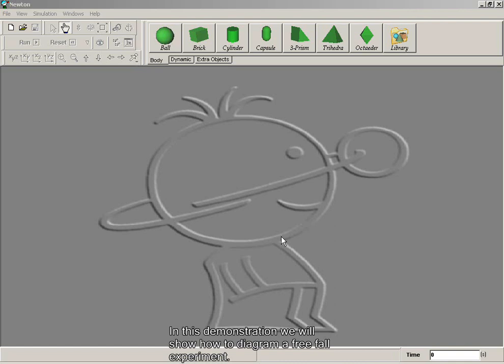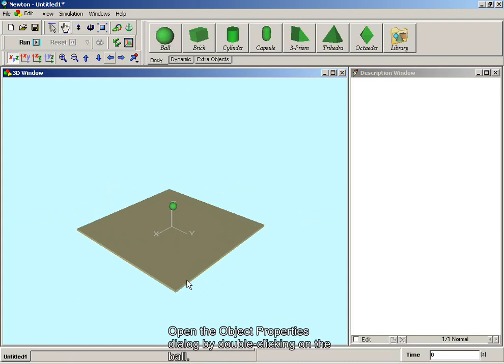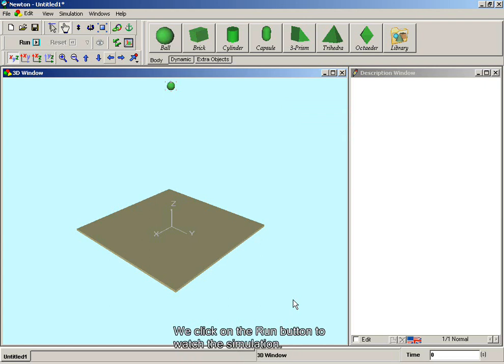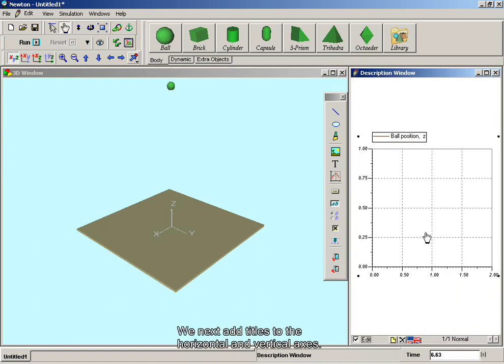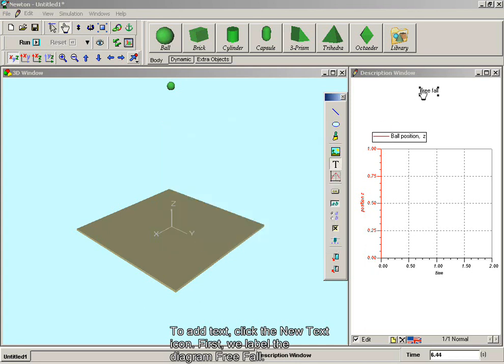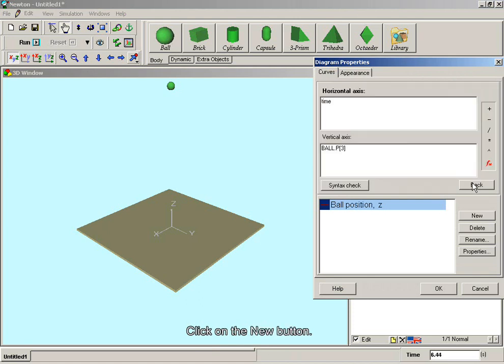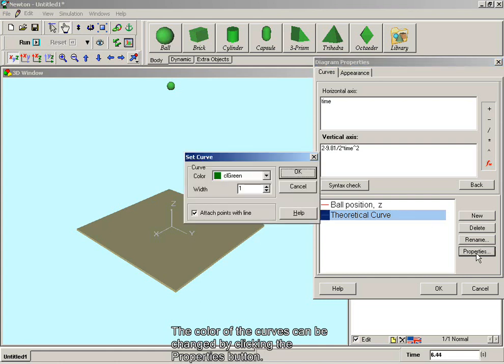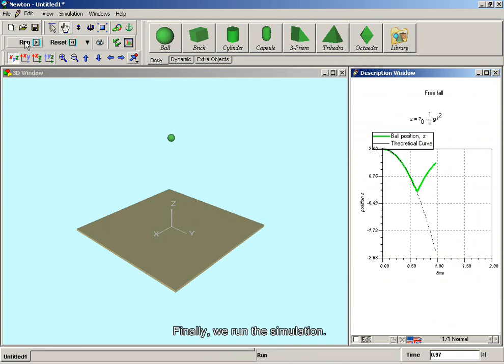Free Fall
Free Fall in Newton 3D physics software